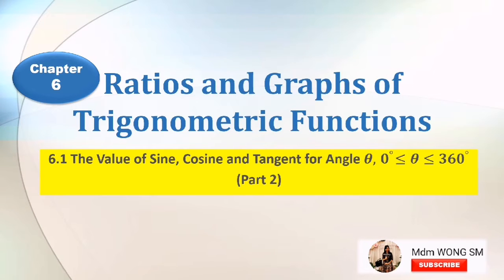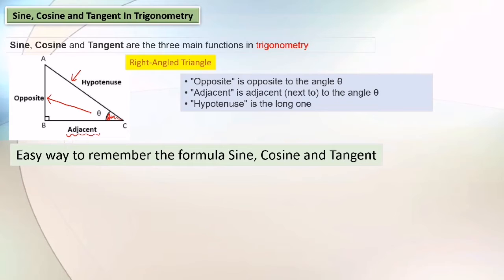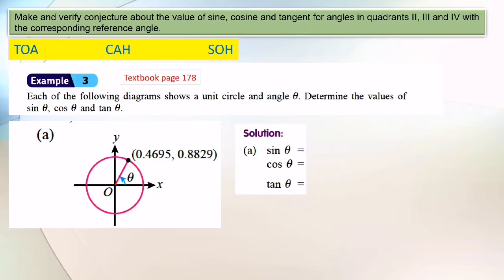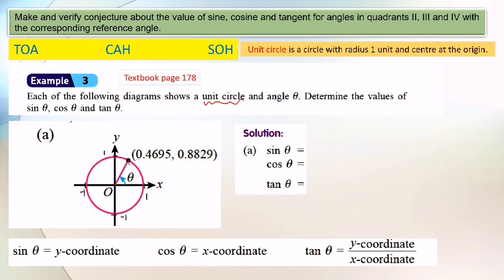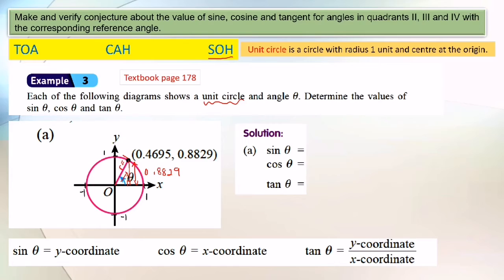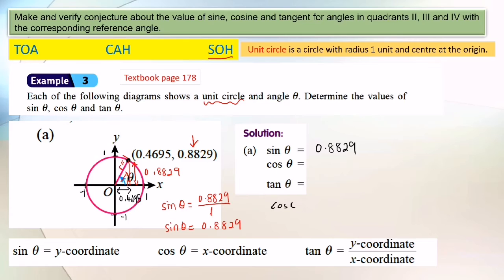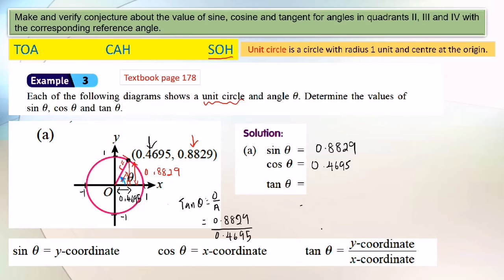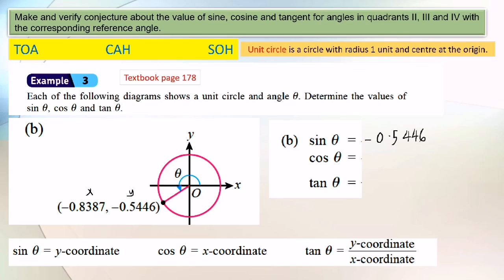Ratios and Graphs of Trigonometric Functions (Part 2) KSSM Form 5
Determine the values of sin θ, cos θ, and tan θ based on the unit circle.